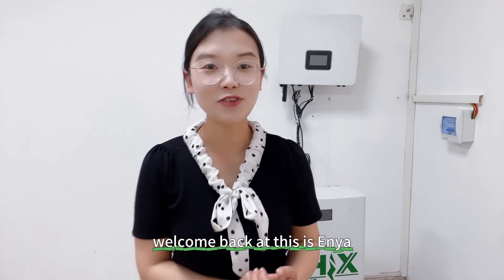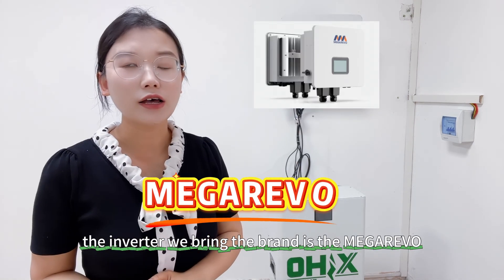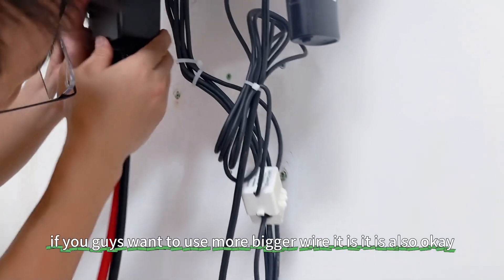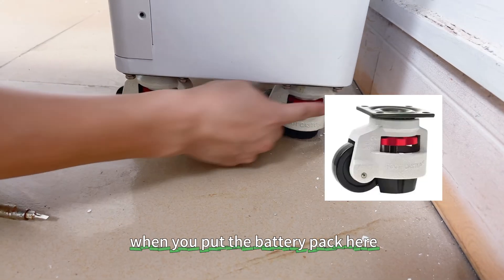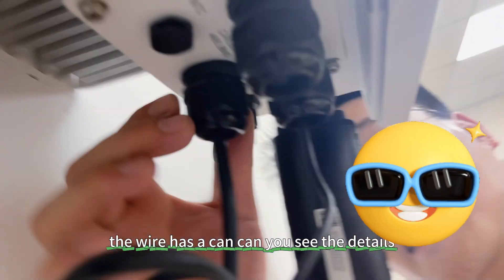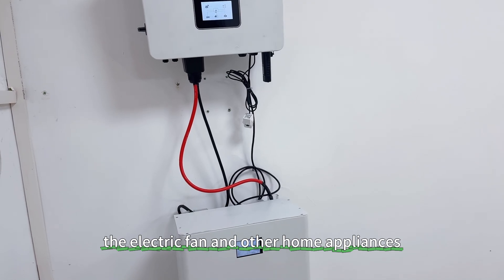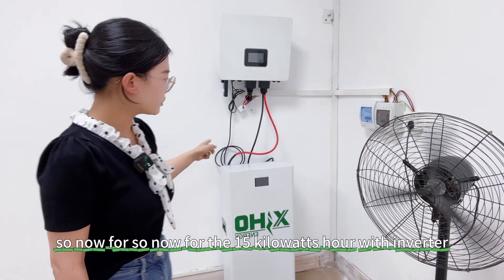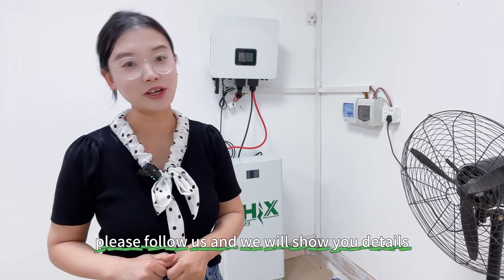$2090 to save money on your electricity bill, let’s to build the battery with inverter for your home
This video is shows how to connect the 14kwh vertical lifepo4 battery pack with 6KWH inverter and work with the State grid and home applicants.

Next, we will continue to build the show room, and to build solar panel with the system, to power on this show room.

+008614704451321